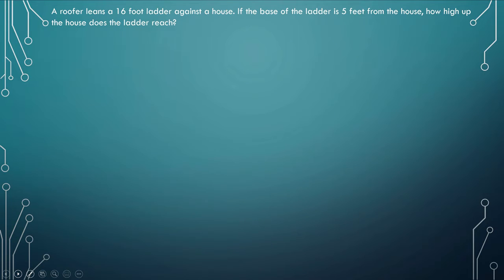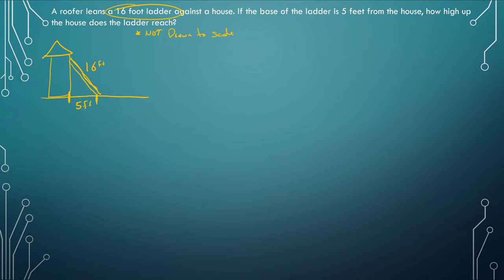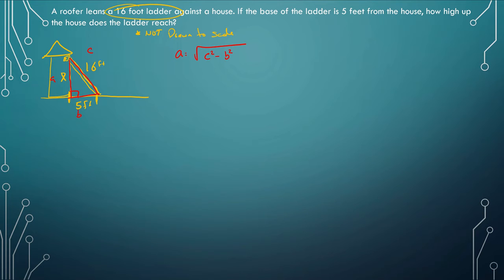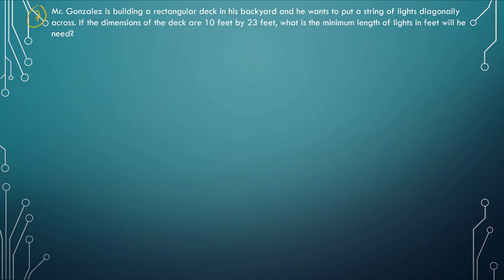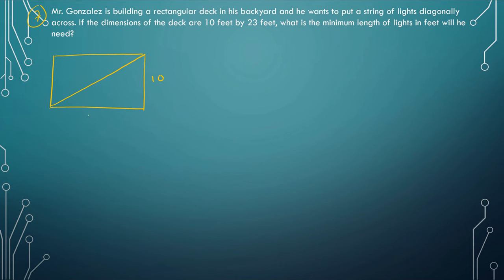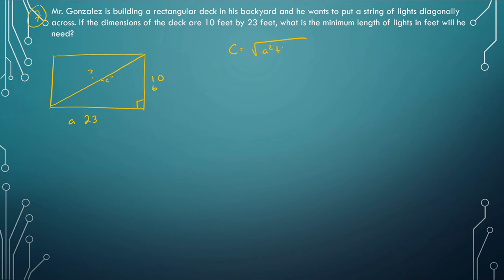Applications of Pythagorean Theorem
word problems using Pythagorean Theorem